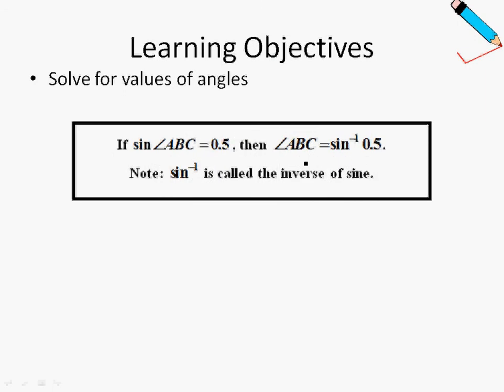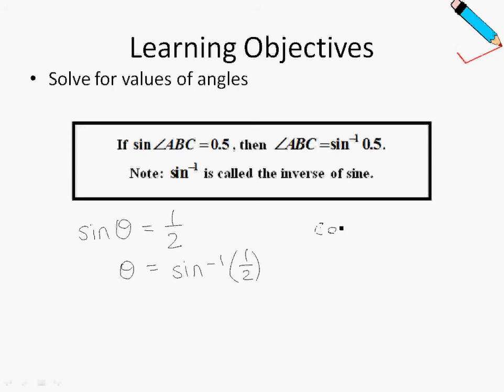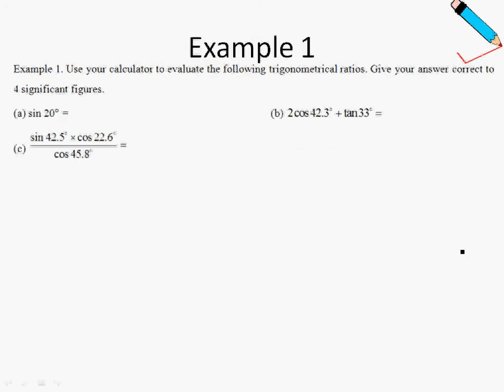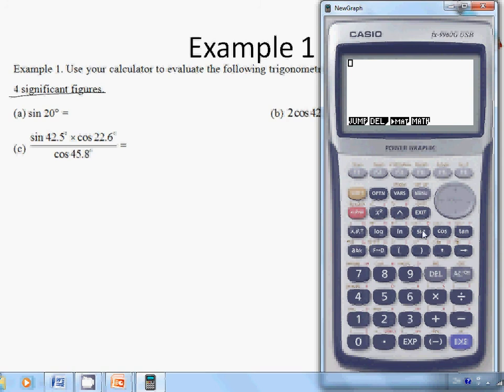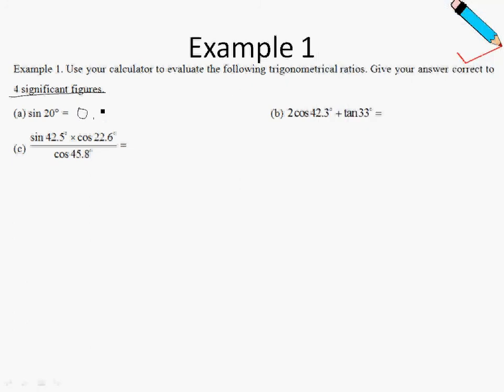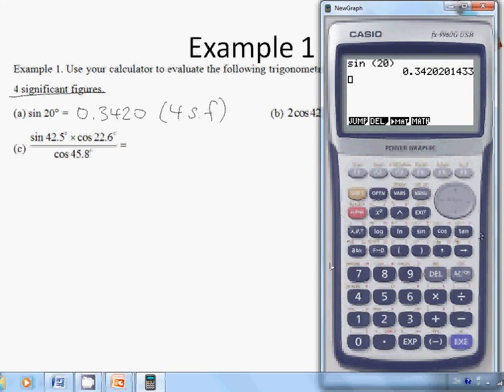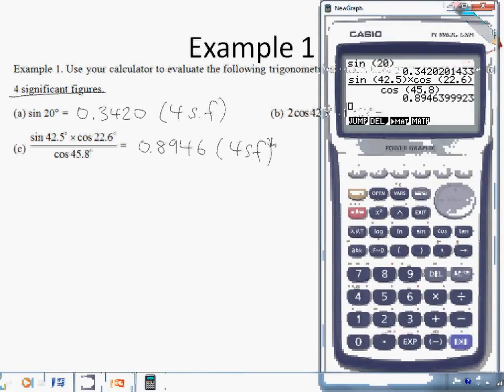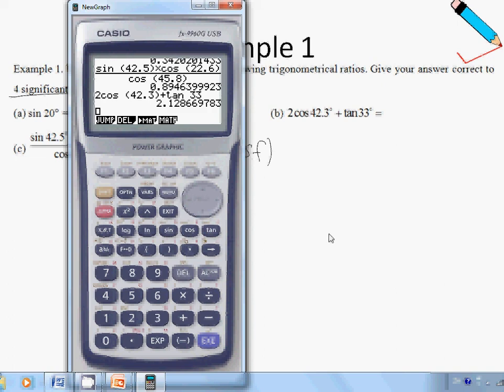E Maths Chap 3 2 Solving Right angled Triangles & Values of Angles Example 1